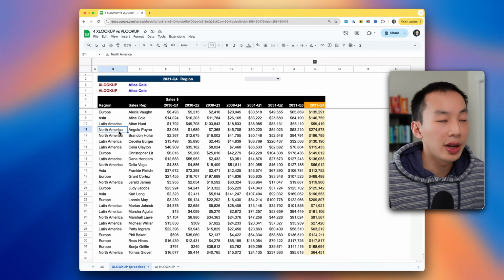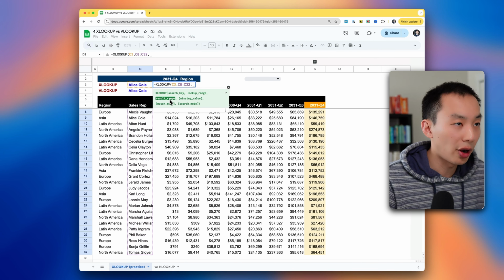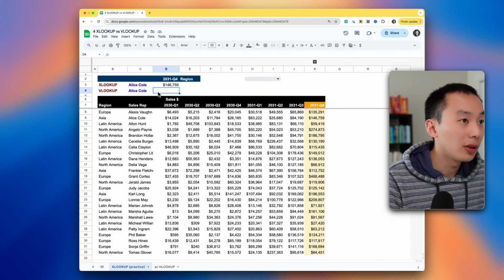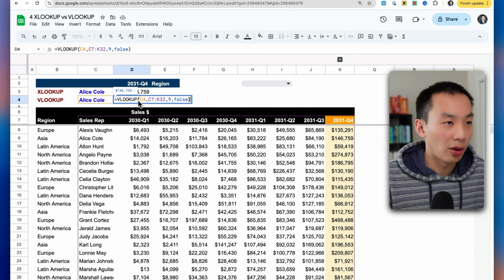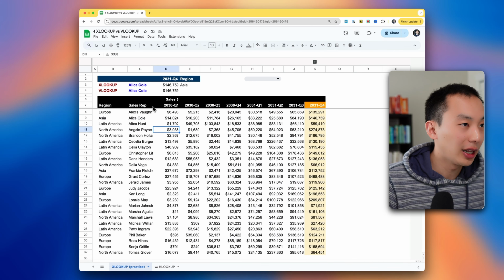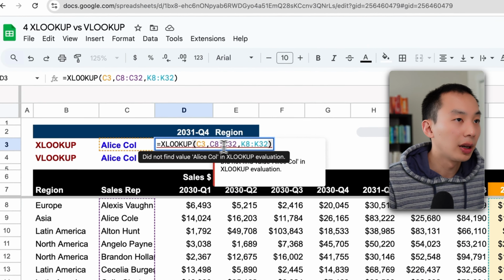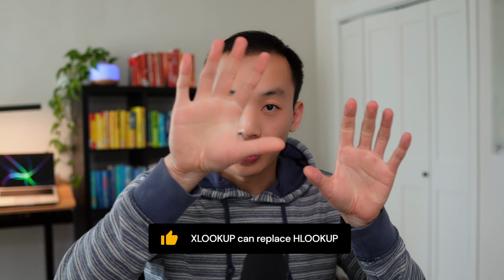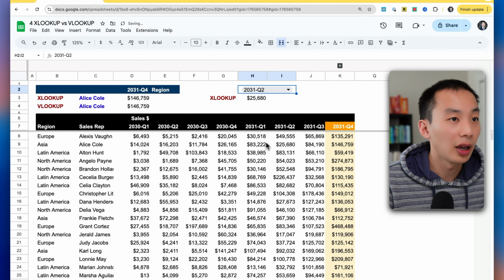🚀 Stop Using VLOOKUP! Use THIS Formula Instead (Much Easier!)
VLOOKUP has been around forever—but let’s be honest, it can be a pain:
❌ You can’t look up data to the left.
❌ You have to count column numbers.
❌ Large datasets make it frustrating to use.

But there’s a better way: XLOOKUP! It works in both Google Sheets and Microsoft Excel.
✅ No more column index numbers.
✅ Lookup data in any direction.
✅ Customize results for missing data.

⏱ Timestamps:
00:00 - Why VLOOKUP is a hassle
00:43 - XLOOKUP Demo
01:51 - XLOOKUP vs VLOOKUP Compare
03:06 - Lookup data on the left
04:02 - Handle missing data easily with XLOOKUP
05:09 - Bonus: XLOOKUP replaces HLOOKUP

🙋‍♂️ ABOUT ME
Hey friends, I’m Jimmy! I create videos on Google Sheets, SaaS metrics, and data storytelling for professionals. I’ve worked as a Chief of Staff, Finance Director at two public tech companies, and a Management Consultant. Spreadsheets have been my thing for 15+ years—and I love helping others master them!

Got questions? Drop a comment! I’d love to help.